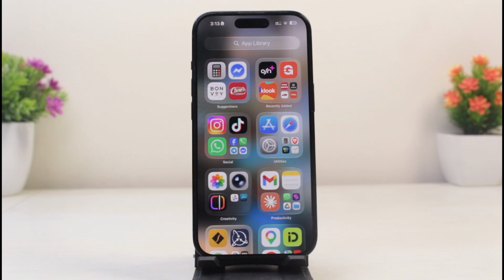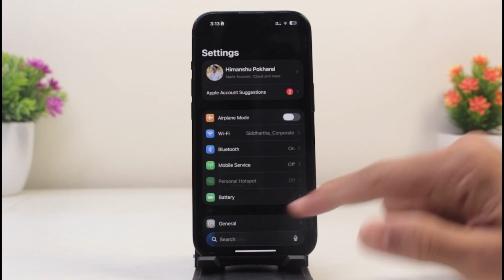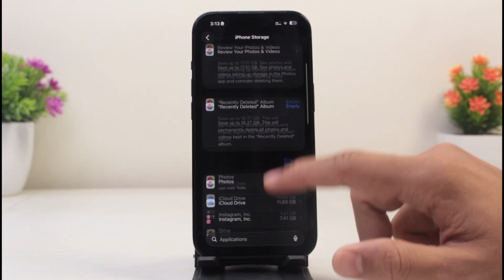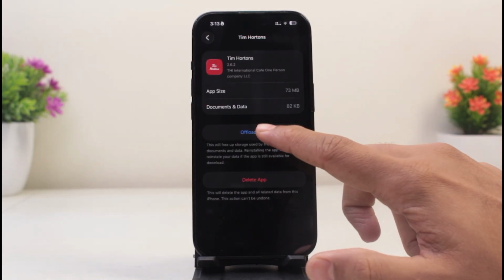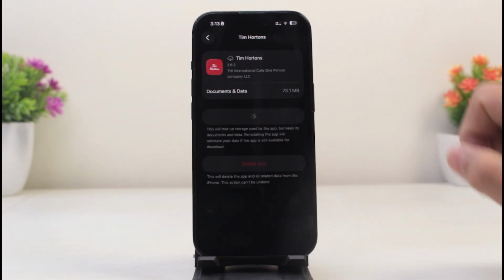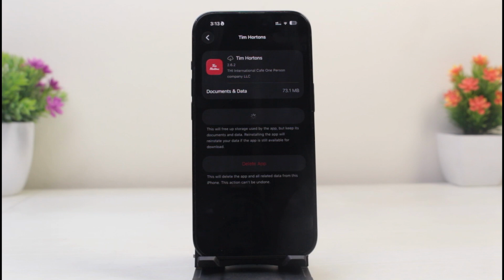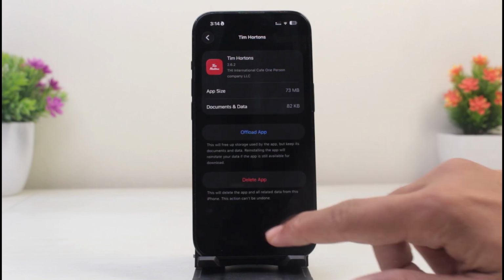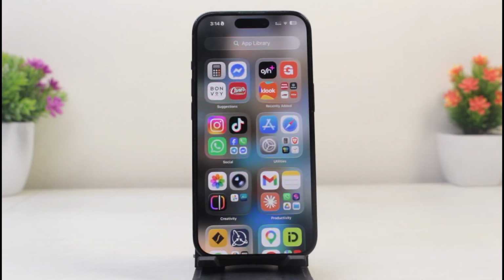How to Fix Login Error in Tim Hortons UAE 2026 | Tim Hortons App Login Fix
In this video, learn how to fix login errors in the Tim Hortons UAE app step by step in 2026. This guide explains common causes of login problems such as incorrect credentials, app glitches, server issues, OTP verification errors, and account syncing problems.

You’ll also learn how to reset your password, clear app cache, update the app, check internet connection, and troubleshoot account access issues so you can log back into the Tim Hortons app successfully.

Topics Covered:
• How to fix Tim Hortons UAE login error
• Tim Hortons app sign in problem solution
• How to reset Tim Hortons account password
• Tim Hortons OTP verification fix
• Tim Hortons app troubleshooting guide
• How to clear app cache and data
• Tim Hortons account access issues explained
• Tim Hortons app update and connection fix
• Tim Hortons UAE login support 2026